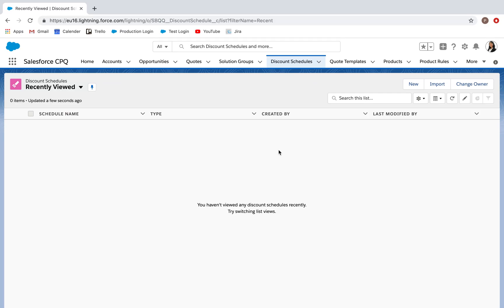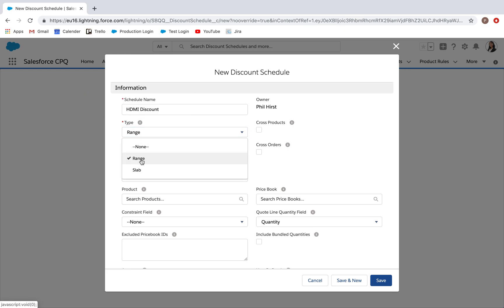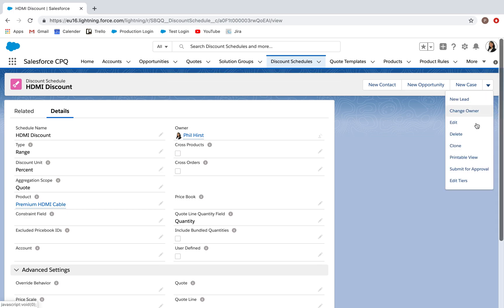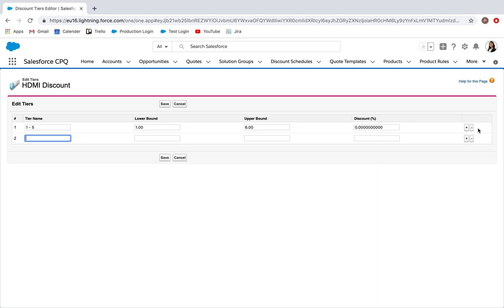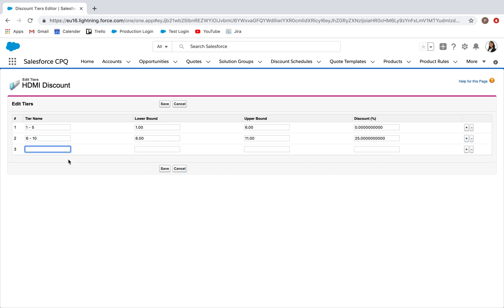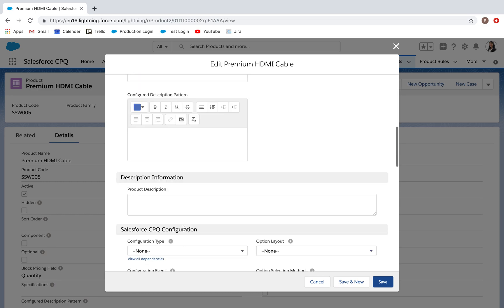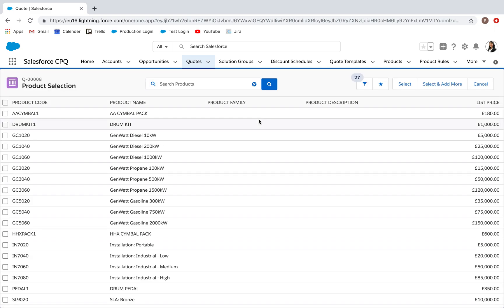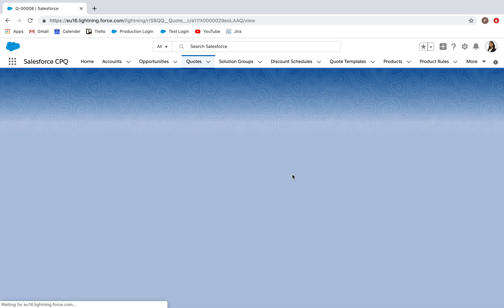How to create CPQ discount schedules in Salesforce – Quick Tips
Salesforce CPQ (Configure, Price, Quote) has a range of really helpful features that integrate perfectly within Salesforce, allowing you to create detailed quotes to close business faster. Sometimes a basic one off quote is all you need, but if you’re looking for more advanced Salesforce quoting, including discounts and more, CPQ has you covered. Discount schedules are a great native object in CPQ that allows users to provide an automated discount dependent on how many product units are sold. Take a look at the video to see how you can easily create your own discount schedules.

Silver Softworks is a Summit status Salesforce Partner with over 10 years experience in helping customers make the most of the Salesforce CRM platform.

We provide implementation, development, quick start, training and support services, so if you'd like to get in touch, please visit our

If you're interested in whether AI could benefit your business, we're offering a free AI Assessment, which you can request